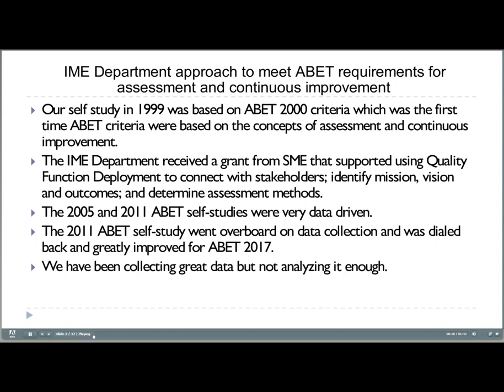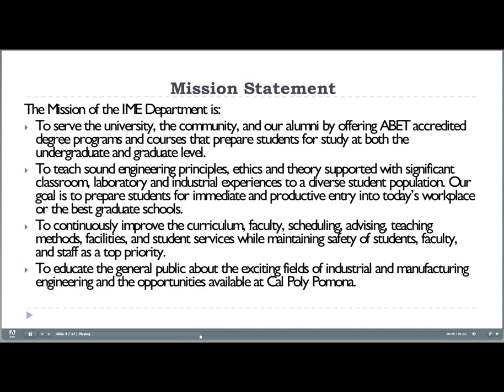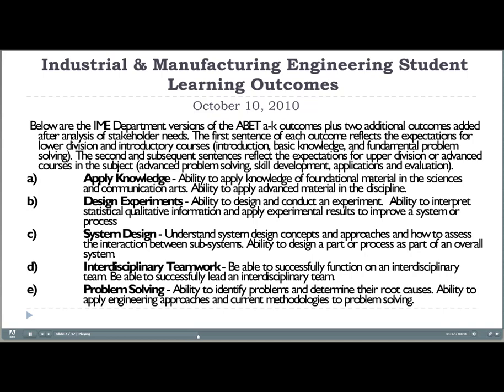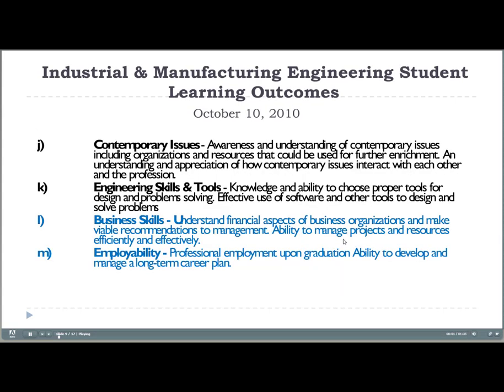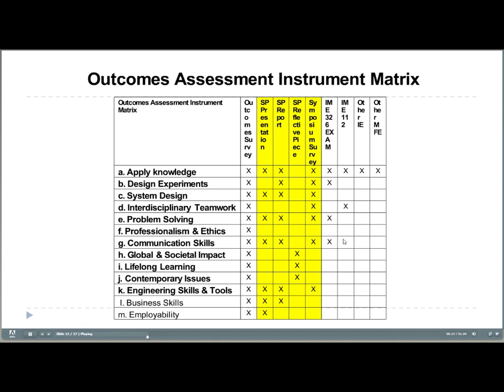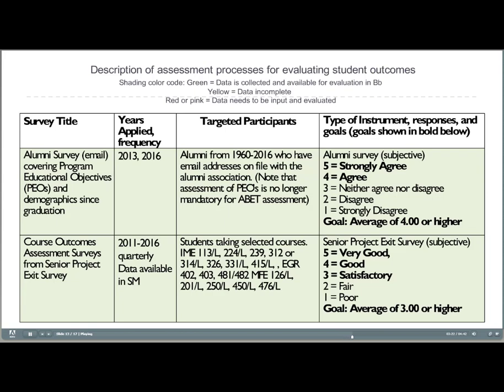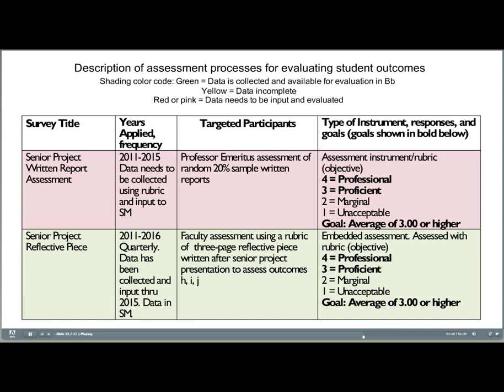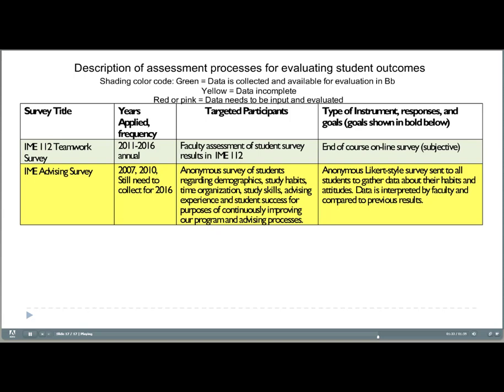Accreditation Part 3 of 3 IME Department ABET Accreditation Plan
IME Department at Cal Poly Pomona, ABET Accreditation